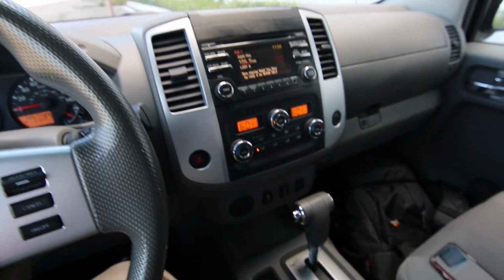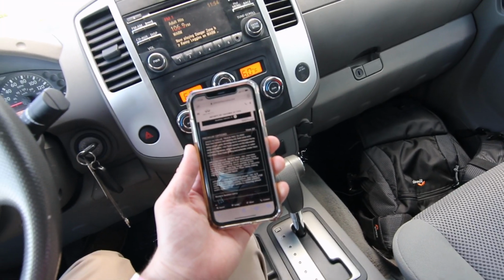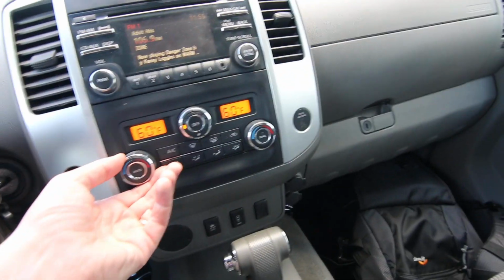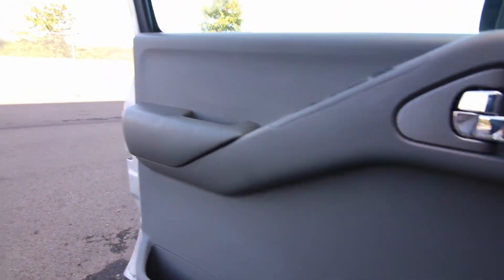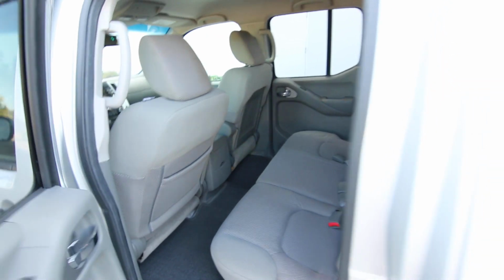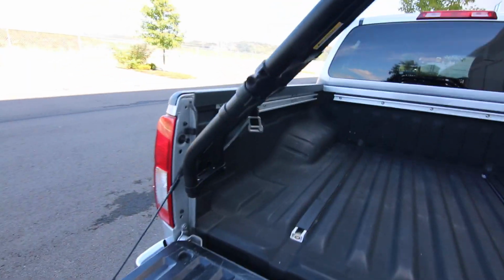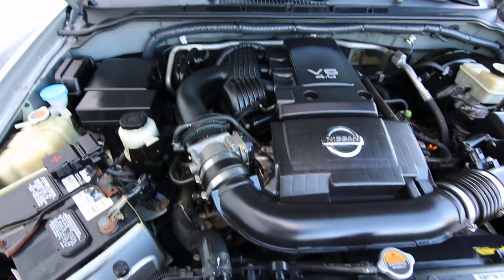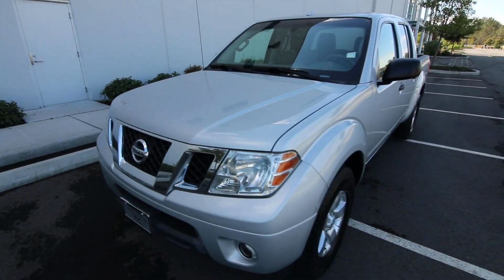2013 Nissan Frontier SV 2WD with SV Value Package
If you are in the market for a compact pickup the Nissan Frontier is an excellent choice. With a great reliability track record and excellent build quality its an excellent choice for you next vehicle. The 4.0L V6 was specially designed for truck duty making 261-hp and 280 pound feet of torque, giving you excellent low RPM power and engine response, great for hauling or towing. The 4.0L engine is low maintenance equipped with maintenance free timing chains and thanks to platinum tipped spark plugs a first major tune-up till 105k miles. With 4 doors this Frontier doubles as an excellent family vehicle and with a quiet and comfortable ride and excellent daily commuter.